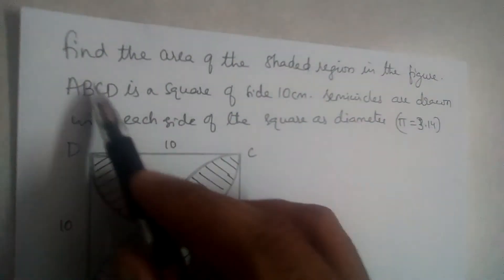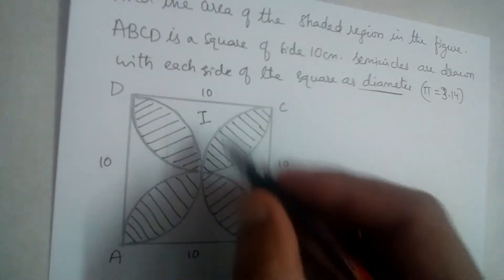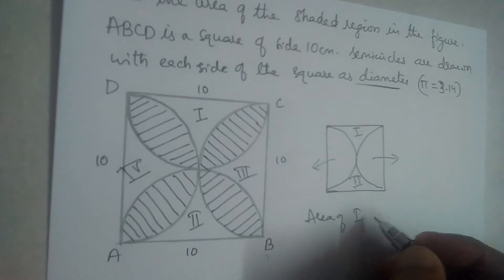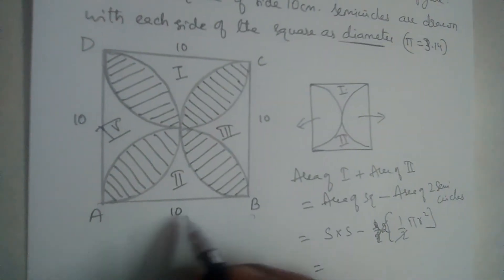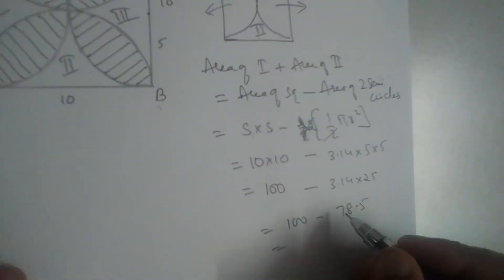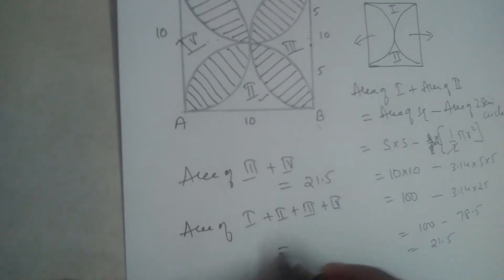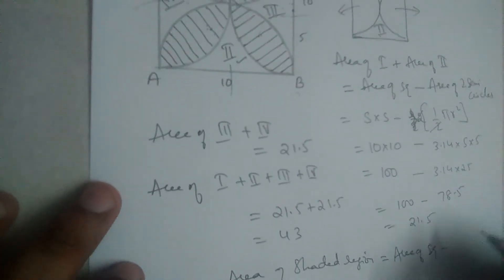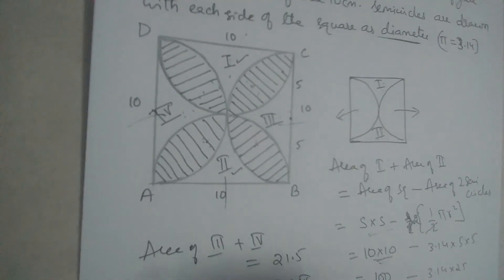Find the area of shaded region . ABCD is a square of side 10cm. Semicircles are drawn on each side